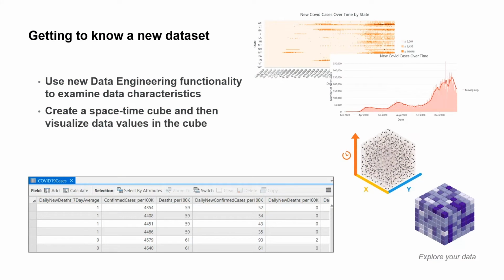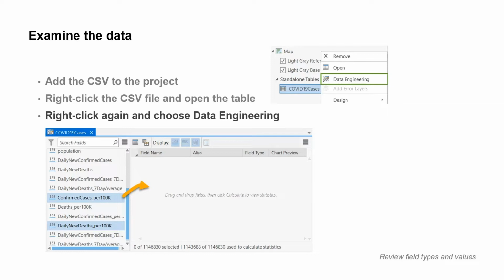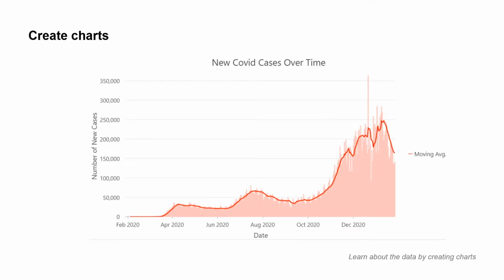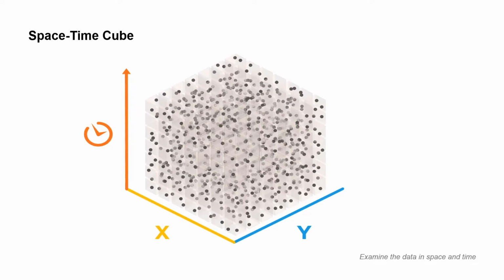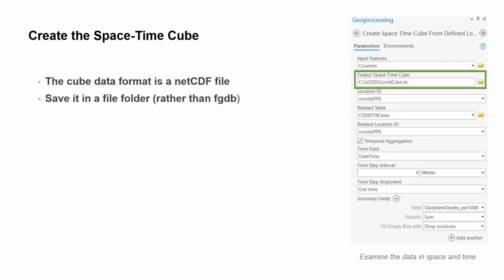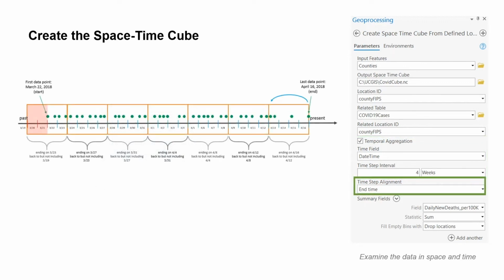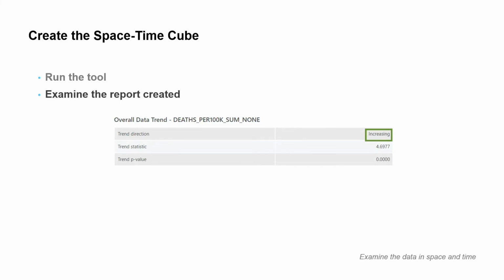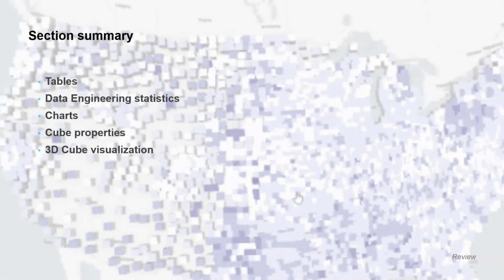Space-Time Cube Creation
For the first time in history, we are experiencing a global pandemic and analyzing it as it happens. Because the spread of any infectious disease occurs across space and time, spatial data scientists are at the forefront of the efforts to understand the novel coronavirus's spread and help inform and evaluate mitigation strategies. This workshop will explore various data science techniques for analyzing a global pandemic.

To view additional workshops presented in this workshop, please

Instructors: Dr. Este Geraghty, Chief Medical Officer and Health Solutions Director; Dr. Lauren Griffin, Product Specialist - Spatial Analysis; Dr. Kevin Butler, Product Development Engineer; Dr. Aileen Buckley, Senior Product Engineer - Living Atlas.